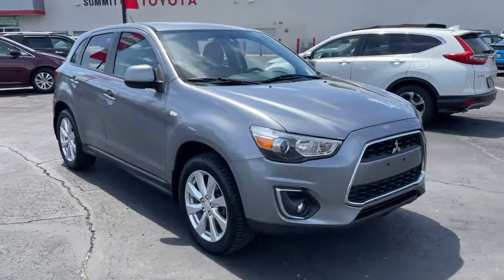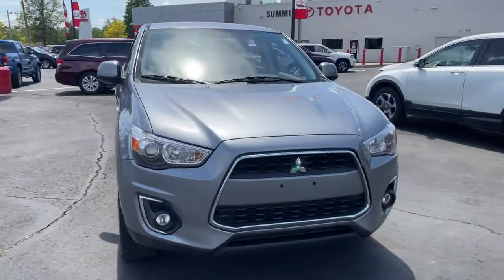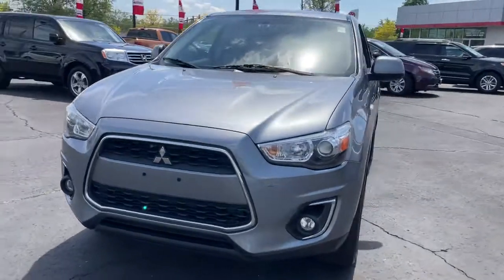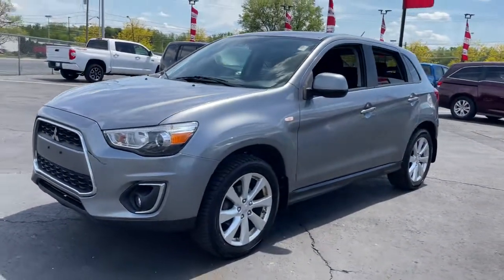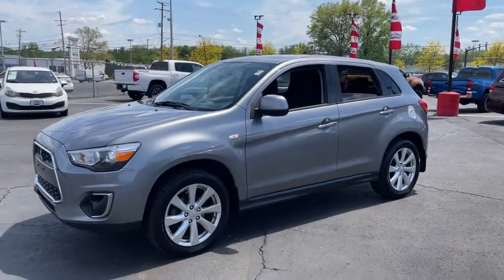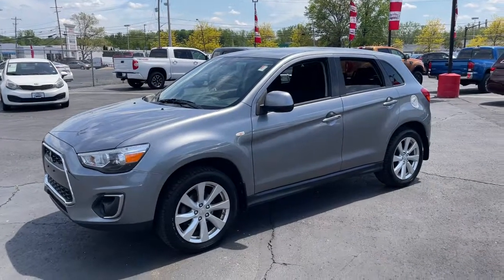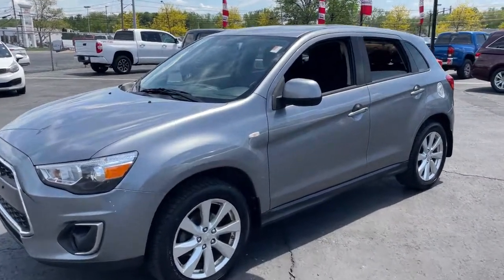2013 Mitsubishi Outlander Sport Akron, Wadsworth, Canton, Barberton, Copley, OH L0908A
Mercury Gray Used 2013 Mitsubishi Outlander Sport available in Akron, Ohio at Summit Toyota. Servicing the Wadsworth, Canton, Barberton, Copley, OH area.
2013 Mitsubishi Outlander Sport ES - Stock#: L0908A - VIN#: 4A4AR3AU3DE019673

Summit Toyota
1535 Vernon Odom Blvd

4D Sport Utility, 2.0L I4 MIVEC DOHC I4, CVT with Sportronic, 4WD, Black w/Fabric Seat Trim. CARFAX One-Owner.brbrYES WE ARE OPEN AND YES WE WILL DELIVER TO YOU AT NO COST (OHIO RESIDENTS) It's no secret... you're looking for a car that ranks best in price and mileage. Luckily for you, we use Live Market Pricing. Live Market Pricing eliminates the guesswork and hours of research because we price our cars haggle-free and well below market value.